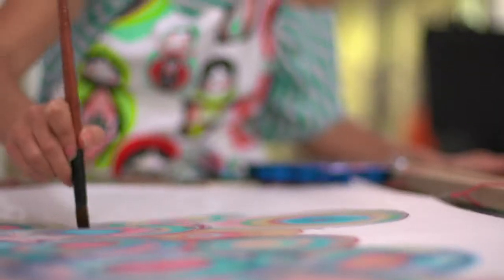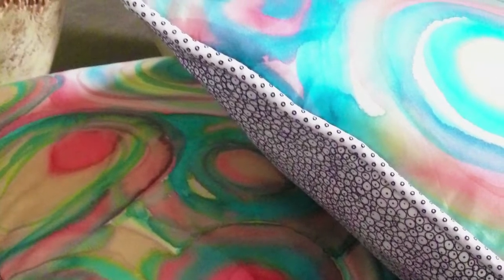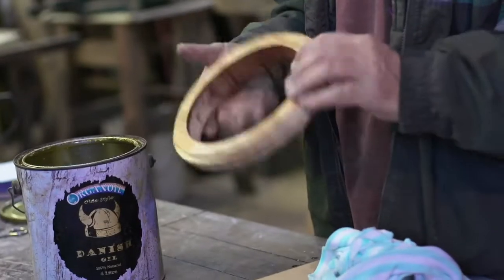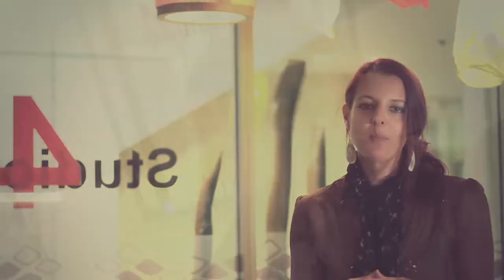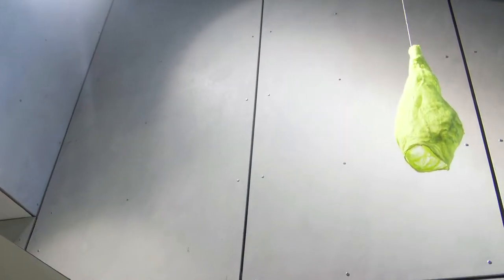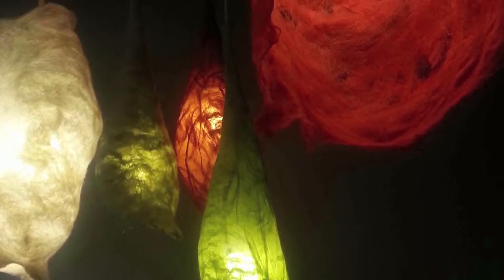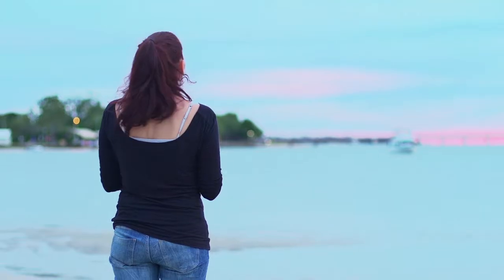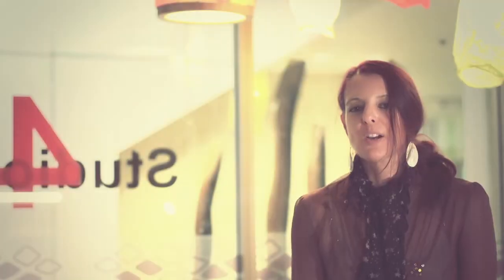LAETA LOCA DESIGNS - ARTIST PROFILE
Artist Profile Video - Designer Meg Geer from Laeta Loca Designs designs and creates lovingly handmade pendant and hanging light shades and furnishings from her studio on Bribie Island. Meg creates bespoke, custom made light shades for interiors and commercial projects and all products are available